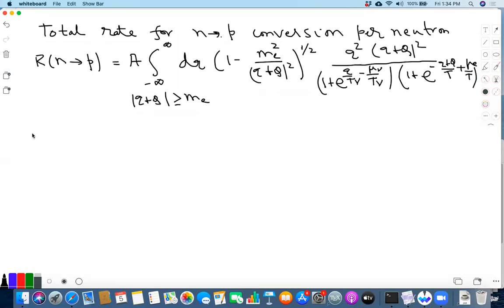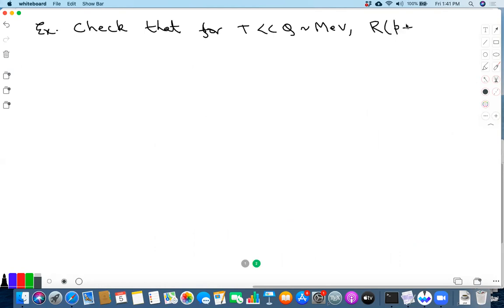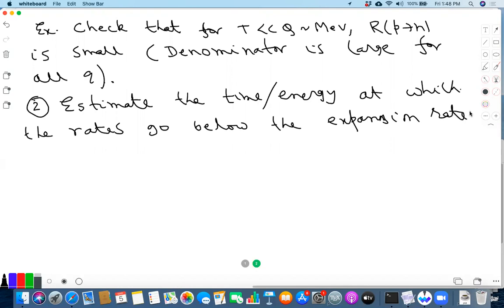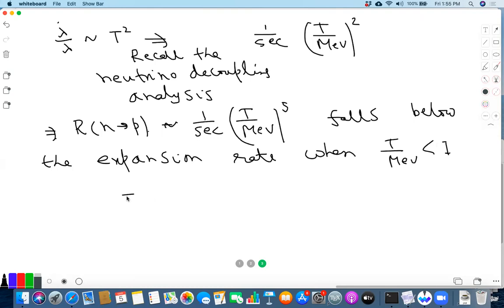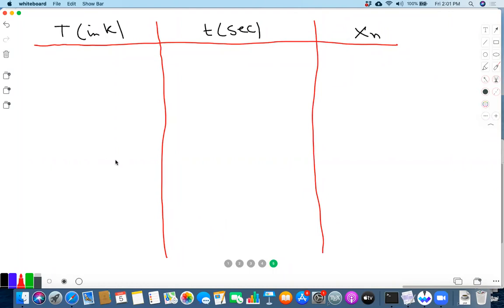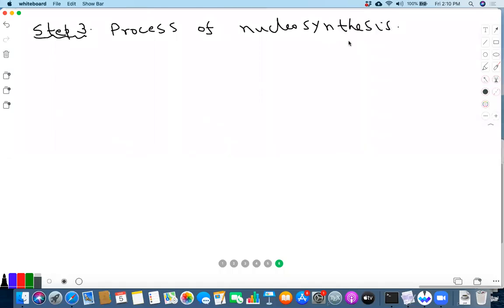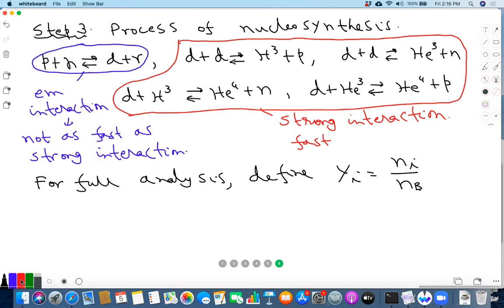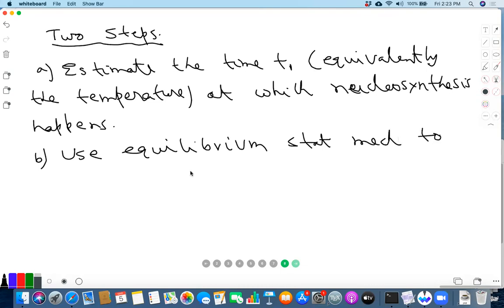Cosmology: Lecture 15, Part 1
Nucleosynthesis